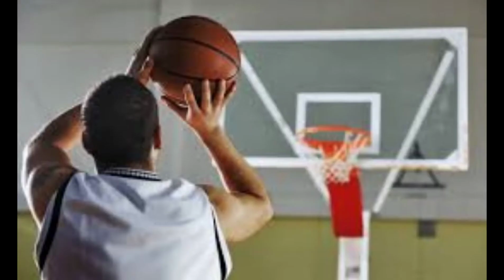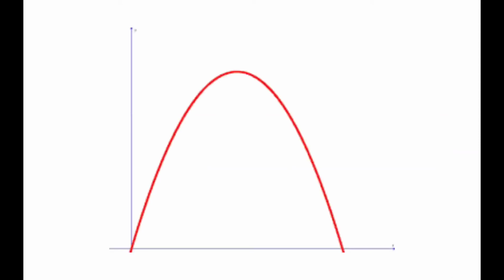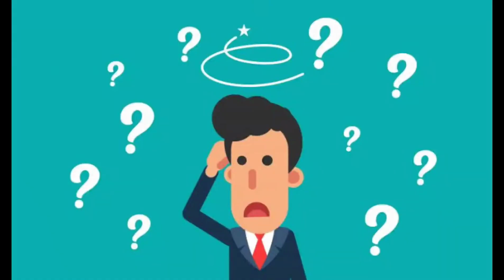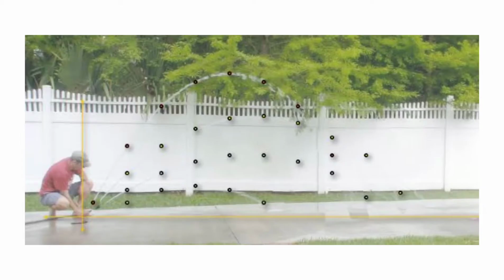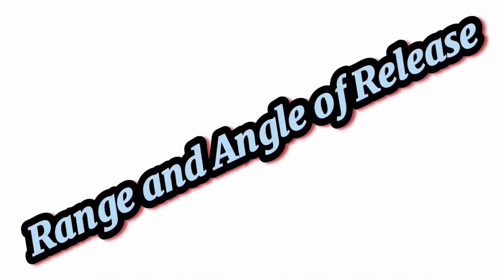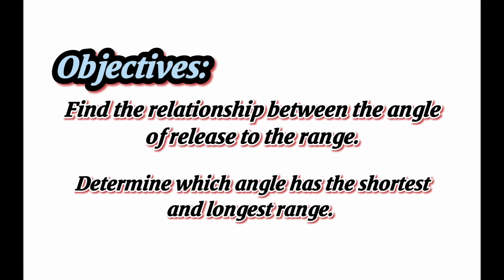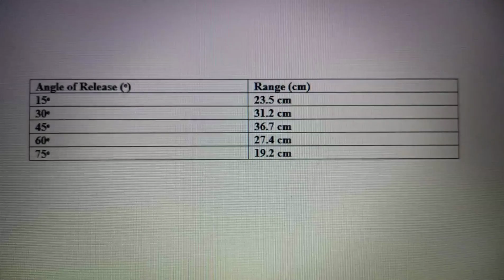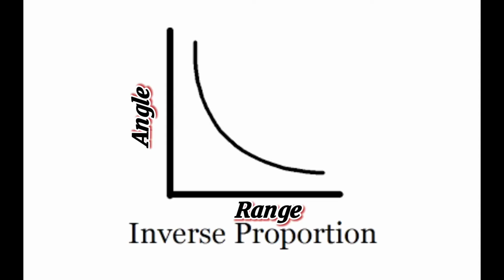Physics Lab- Demonstration